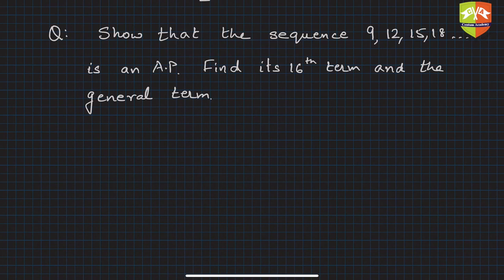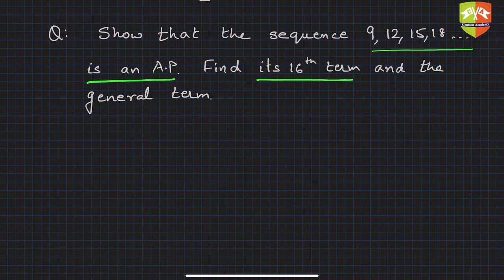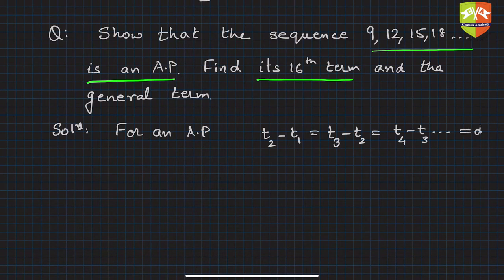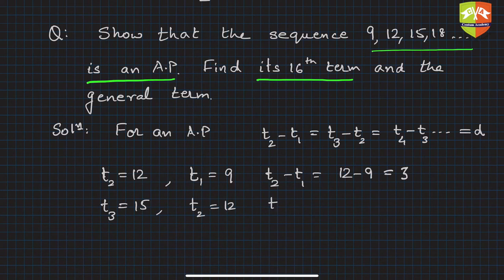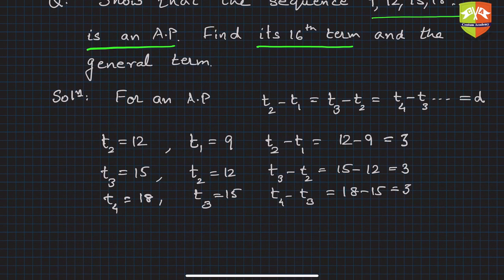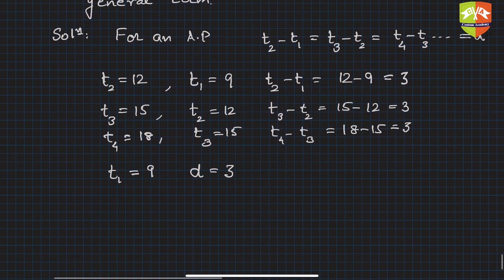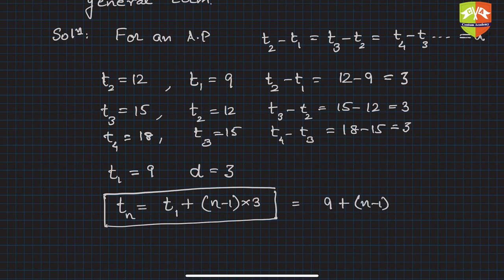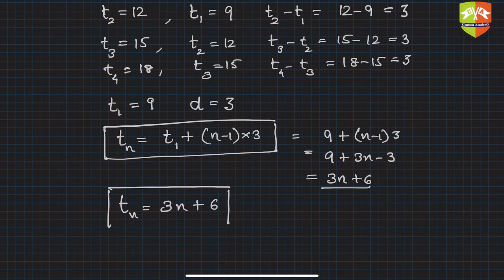Sequences and Series 13 : Solved Example 04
Chapter Name:  Sequences and Series
Topic: Solved Example on n-th term of an AP
Grade: X
Author: Tushar Sinha

Arithmetic Progression: Solved Example on n-th term of an AP